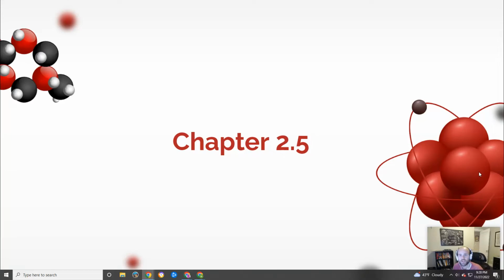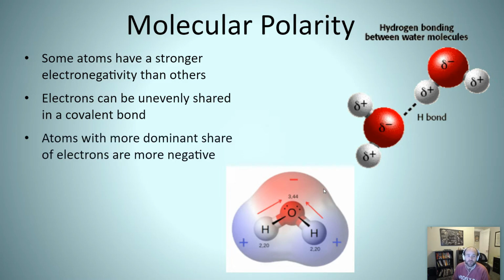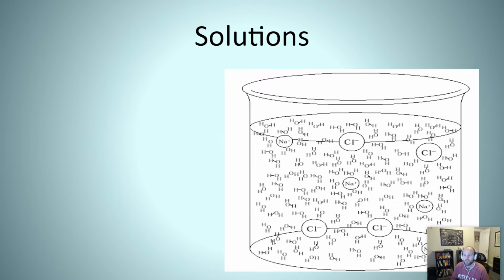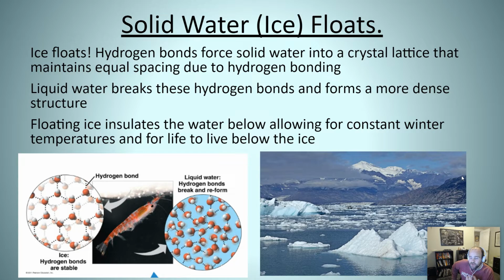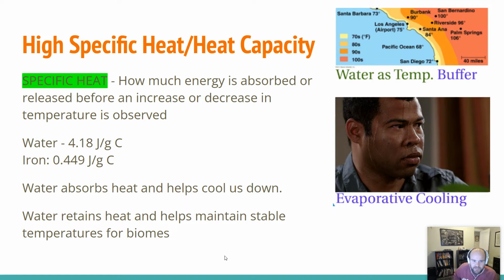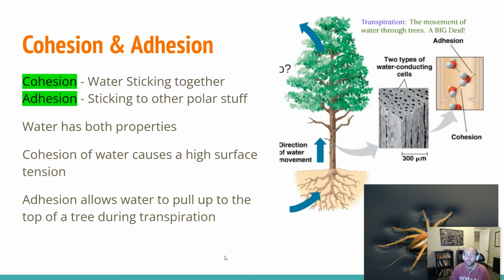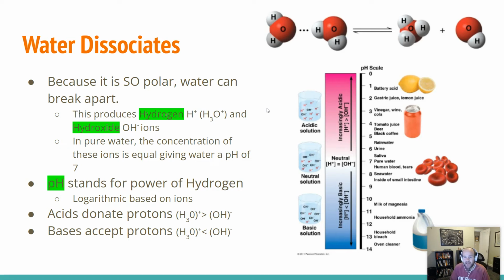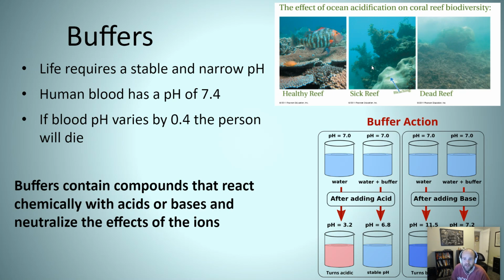Chapter 2.5 - Water & pH